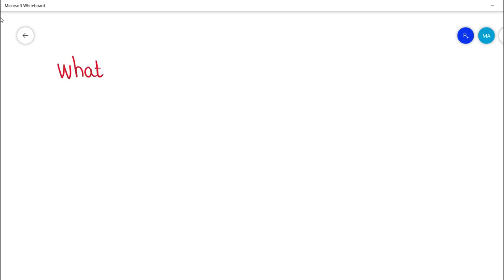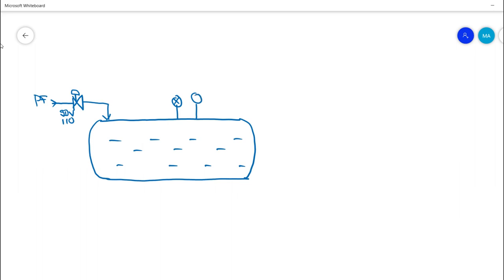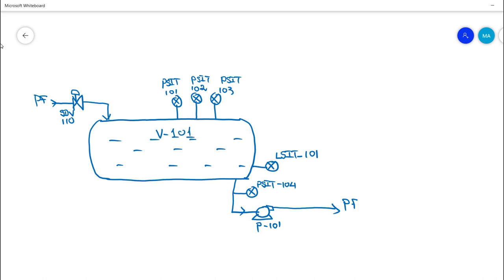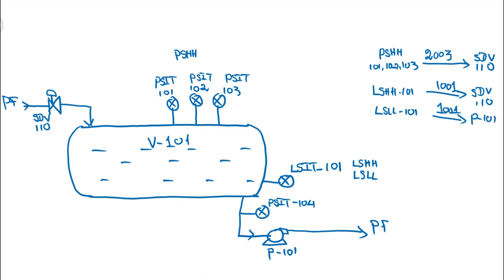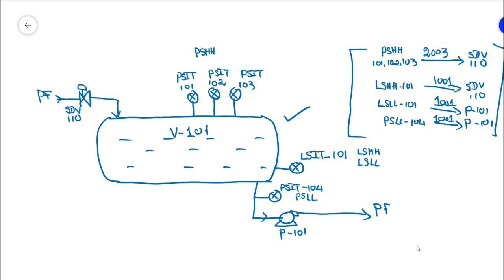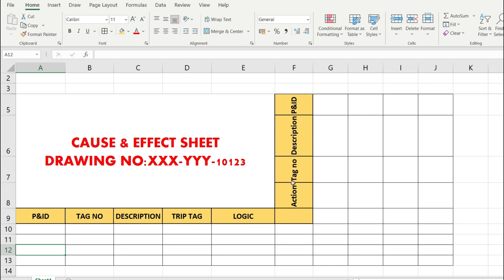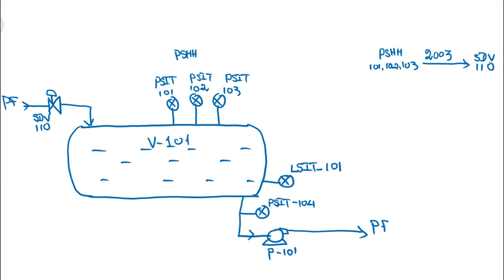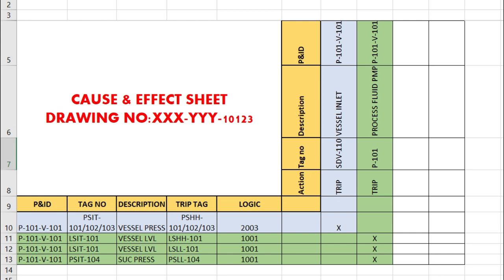What is cause & effect Sheet explained?| Learn Instrumentation Engineering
A Cause-and-Effect sheet or a diagram is a tool that helps to identify, arrange, and display possible causes of process upsets and control the equipment or a Process plant. Process Cause and Effects are used by the Engineering team as the basis for the control logics.